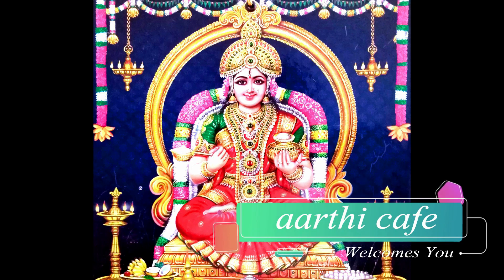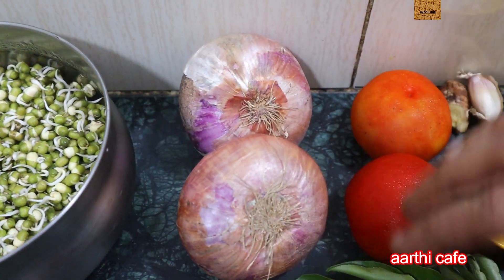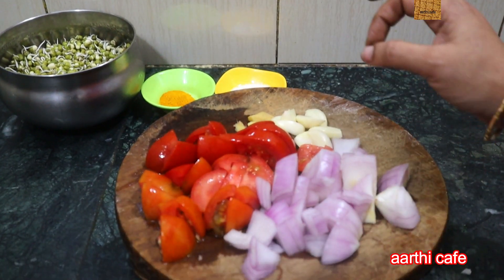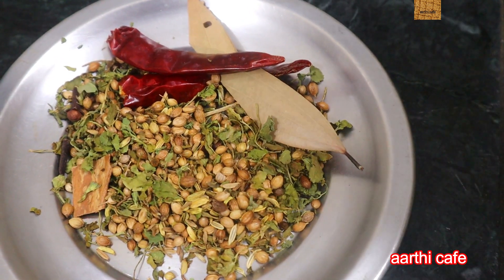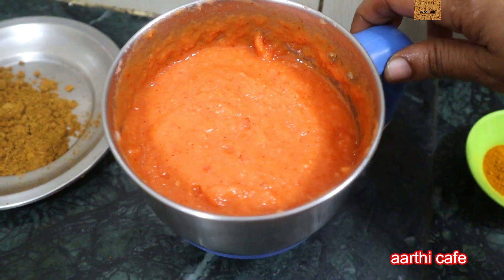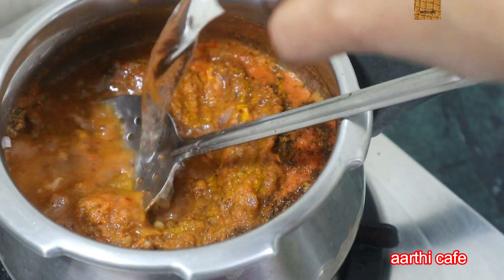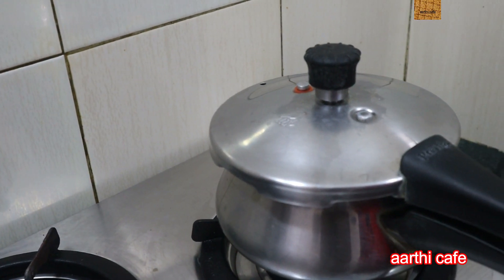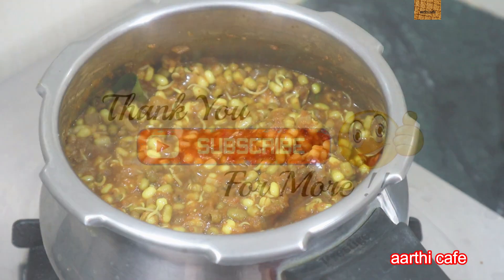முளைக் கட்டிய பச்சைப் பயறு க்ரேவி | Pachai Payaru Gravy | Green Gram Gravy for Rice, Chapati & Dosa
முளைக் கட்டிய பச்சைப் பயறு க்ரேவி | Pachai Payaru Gravy Side dish for White Rice, Chapati , Dosa

தேவையானப் பொருட்கள்

முளைக் கட்டிய பச்சைப் பயறு - 100g
பெரிய வெங்காயம்- 2
தக்காளி - 2
பூண்டு - 3 பல்
இஞ்சி- சிறிய துண்டு
உப்பு - தேவையான அளவு
மஞ்சள் பொடி - 1/2 Tsp
கறிவேப்பிலை - 2 கொத்து
காய்ந்த வெந்தய இலை - 2 Tsp
கொத்தமல்லி - 2 Tsp
பிரிஞ்சி இலை - 1
வர மிளகாய் - காரத்திற்கு ஏற்ப
சீரகம் - 1/2 Tsp
சோம்பு - 3/4 Tsp
கிராம்பு - 3
ஏலக்காய் -1
பட்டை - சிறிய துண்டு

INGREDIENTS

Sprouted Green Gram - 100g
Big Onion - 2 No
Brinji Leaf - 1 No
Red Chili - As per taste
Cloves - 3 No
Cardamom - 1 No
Cinnamon - A small Piece